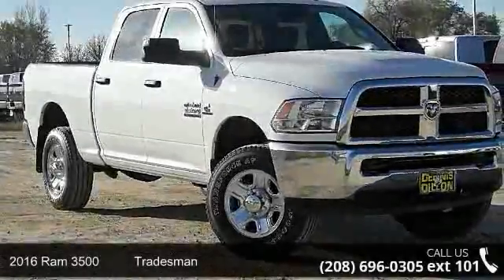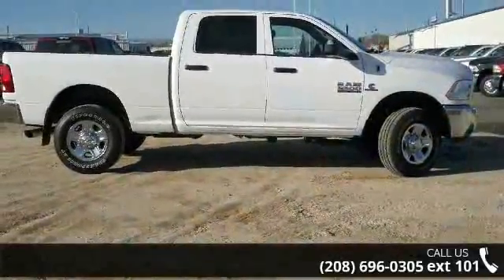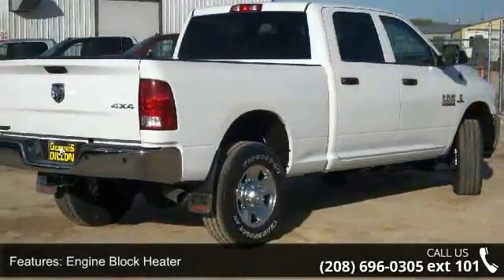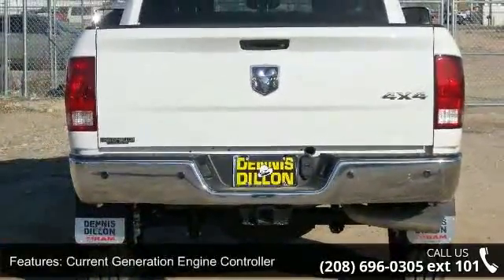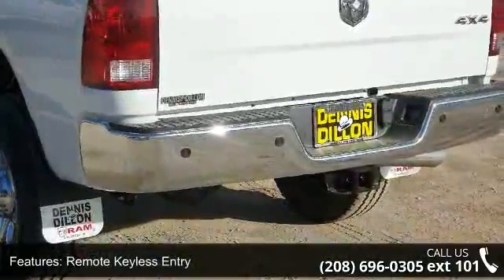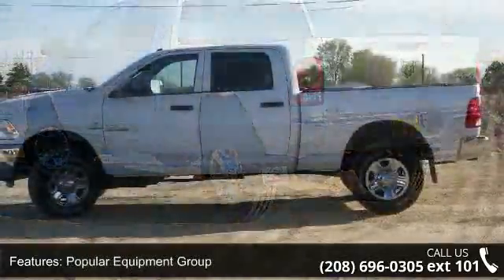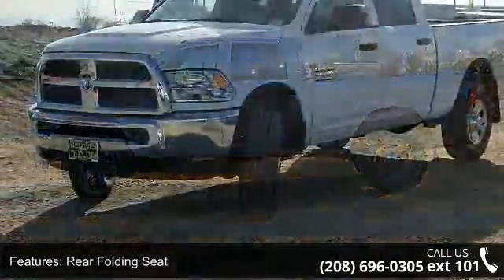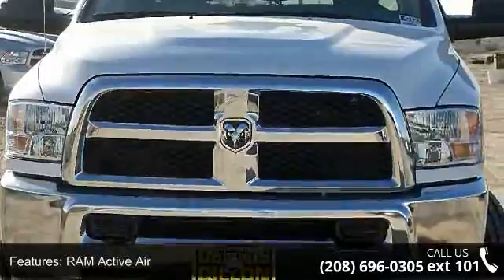2016 Ram 3500 Tradesman - Dennis Dillon Chrysler Jeep Do...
Frequently asked Questions: 1. Do we negotiate? No.. We are the BEST price advertised in the US. 2. Are the discounts the same if I order? Yes We price the same way with a stock or a custom order. 3. Will the deal change once I arrive? No We pride ourselves in offering a better way to purchase a vehicle. 4. Do you take trades? Yes We need trades. We use multiple tools to assure that we offer fair market values. 5. What taxes am I responsible for? You only pay the taxes in the state where your vehicle will be registered. 6. Do you have a documentation fee? Yes $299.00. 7. Do you offer financing? Yes We have over 30 different financial institutions in our network that allows us to offer the best interest rates available. 8. How do I secure my vehicle once I decide to purchase? We require a $1000.00 non-refundable deposit which can be a check, credit card or debit card. 9.